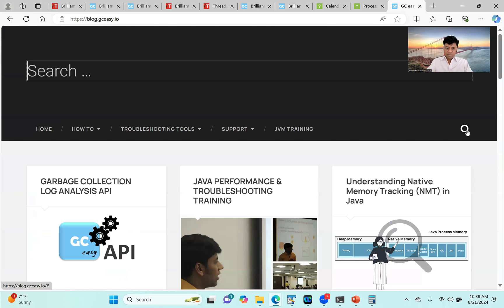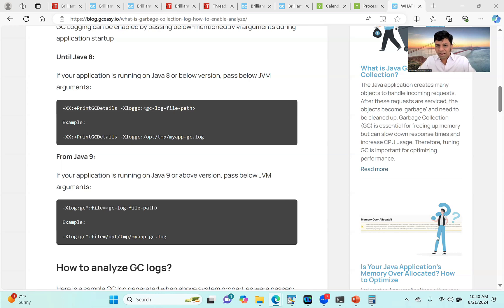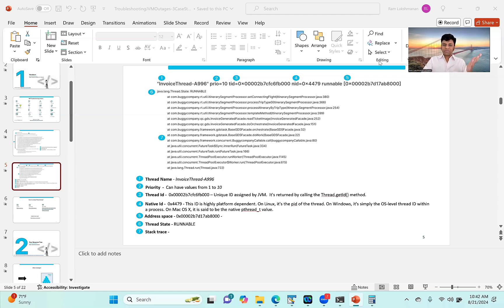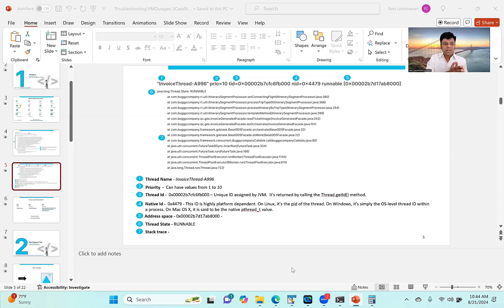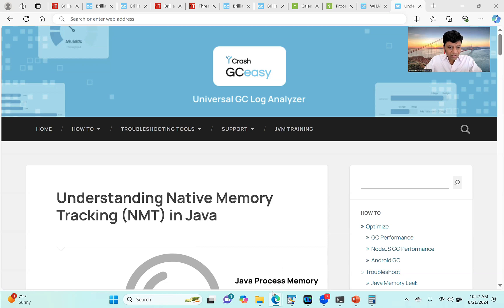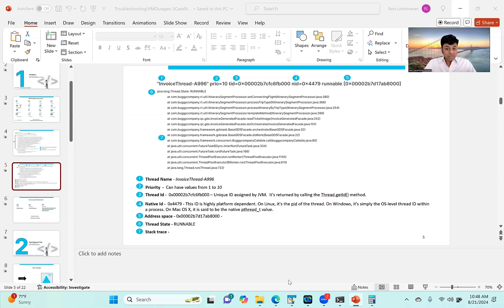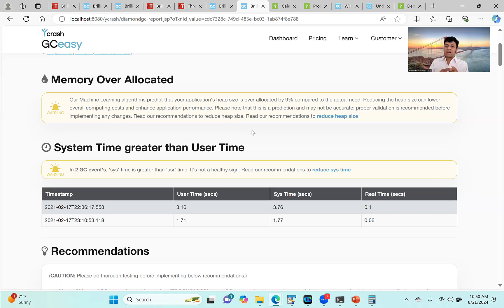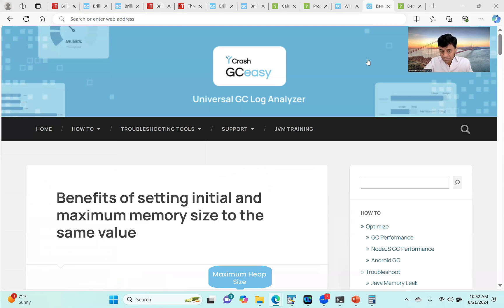Troubleshooting JVM Outages – 3 Fortune 500 case studies | Q&A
In this video, we are going to answer the questions that we got from this case study of three major outages at leading enterprises, analyzing thread dumps, heap dumps, and GC logs. Gain practical insights and techniques to tackle CPU spikes, OutOfMemoryErrors, and application unresponsiveness. Enhance your problem-solving skills with expert guidance.